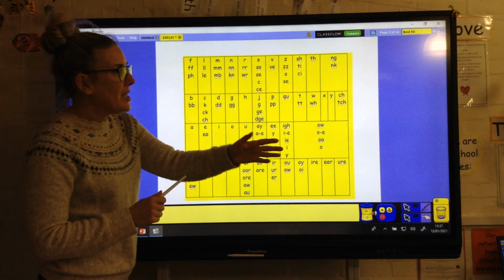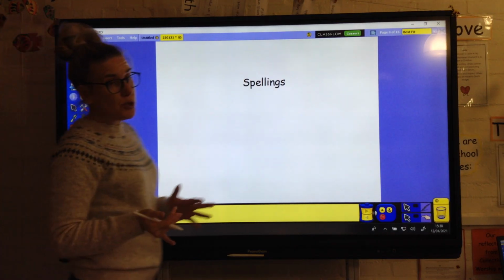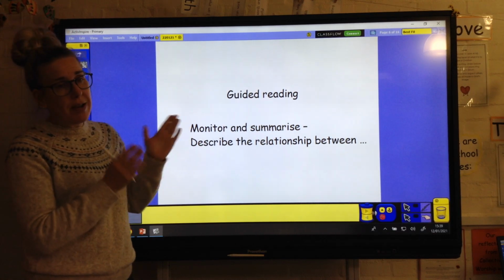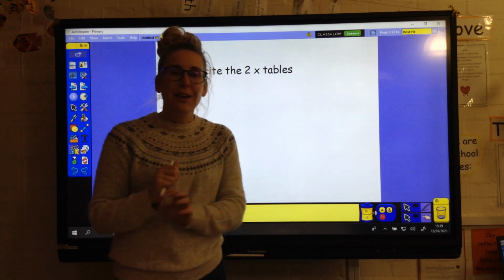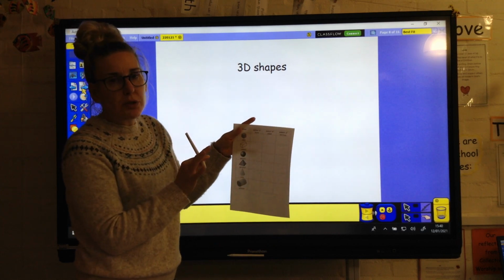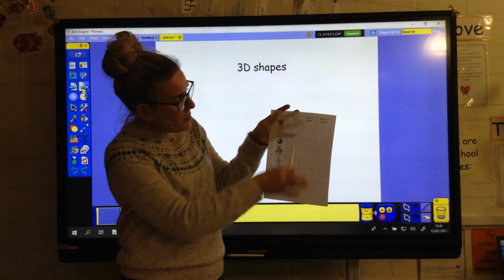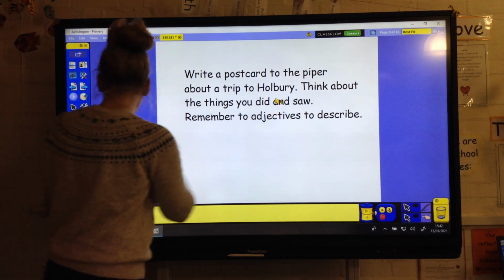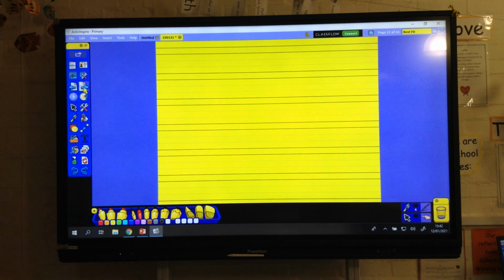Friday 22nd January part 1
Instructions for Friday 22nd January part 1 from Yellow Munns